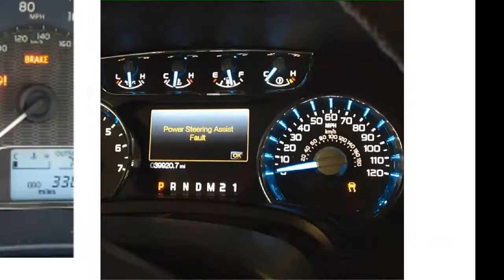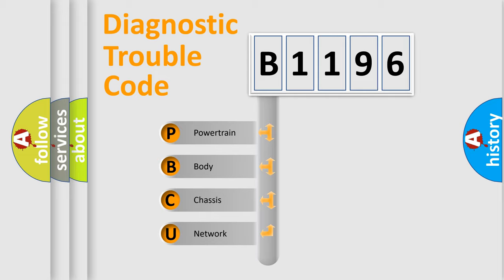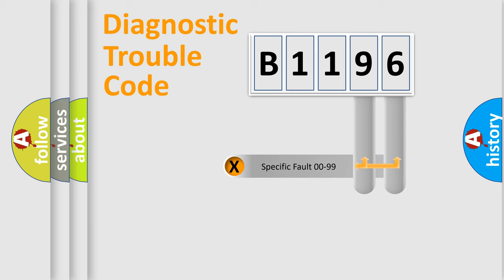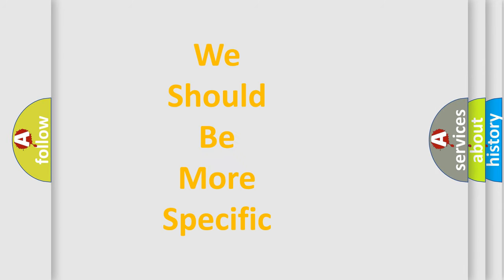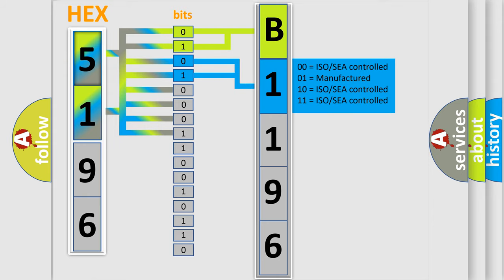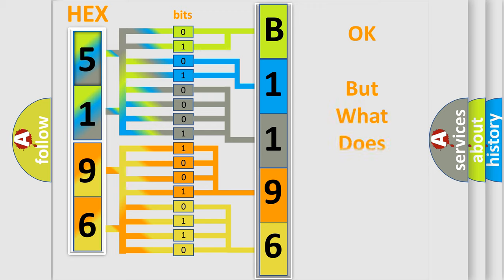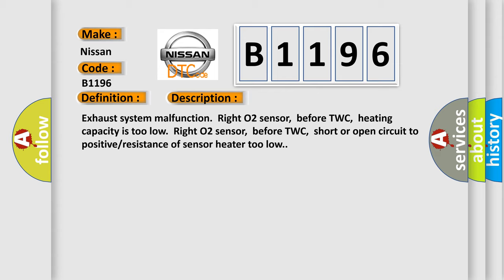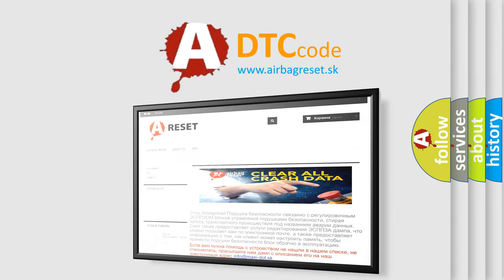DTC Nissan B1196 Short Explanation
Contents:
0:21 Basic DTC analysis according to OBD2 protocol standard.
1:48 Insight into programming
2:58 A diagnostically understandable description of the Diagnostic Trouble Code
3:05 Basic error definition

Make:
Nissan
Code:
B1196
Definition:
O2 Sensor Heater Circuit Malfunction (Bank 1 Sensor 1)
Description:
Exhaust system malfunction.Right O2 sensor,before TWC,heating capacity is too low.Right O2 sensor,before TWC,short or open circuit to positive or resistance of sensor heater too low.
Cause:
Circuit and connectors: - Right HO2S sensor circuit short to positive or open in circuit - Low resistanceRight HO2S sensor or heater